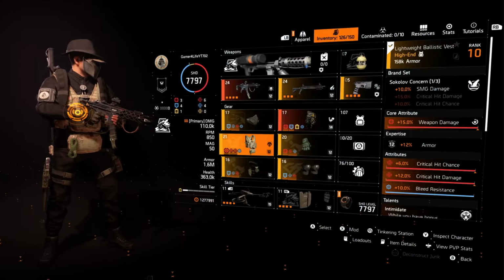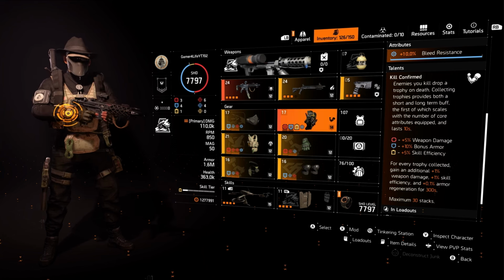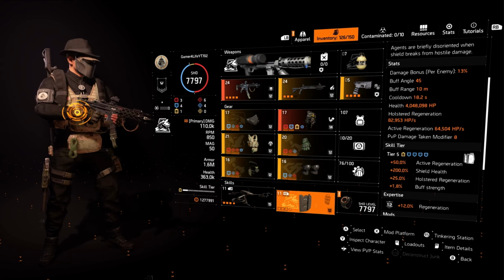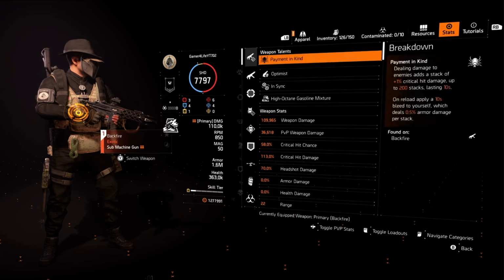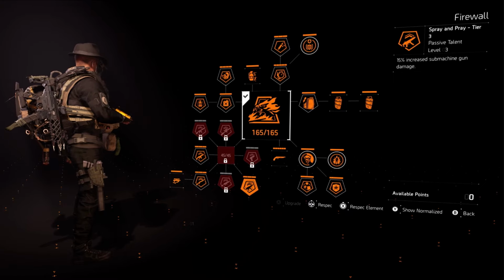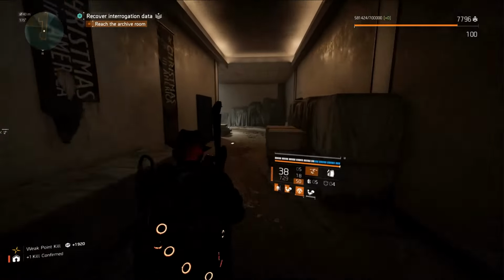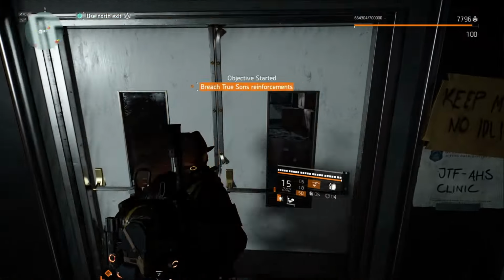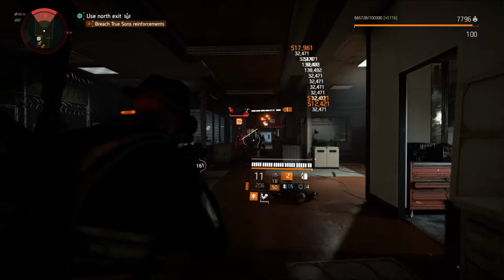The Division 2 - Backfire Immunity Build! Great Damage - Great Survivability - No Bleed!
I've partnered with Rogue Energy - Rogue Energy is designed to be the ultimate energy drink. Zero sugar, zero fillers, 5 calories, packed with essential vitamins, and loaded with brain-enhancing nootropics at optimal levels.